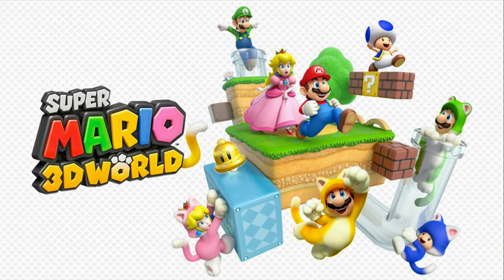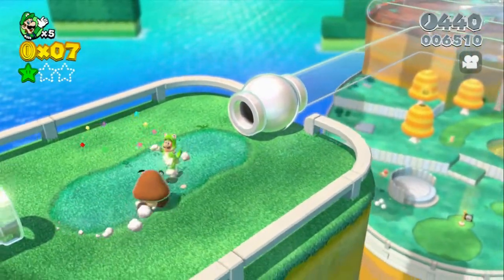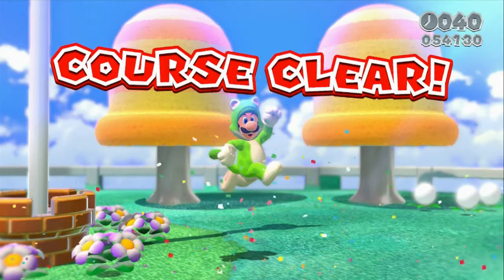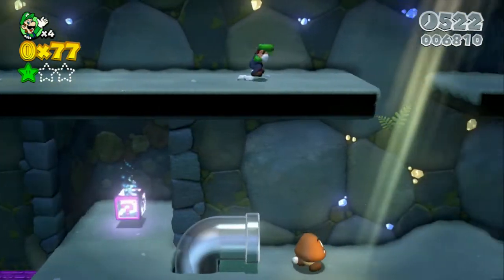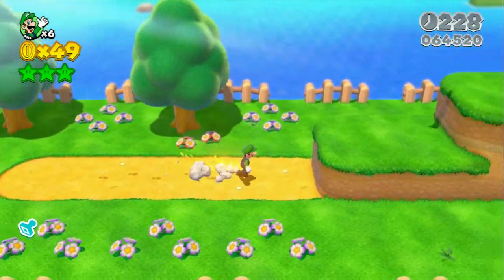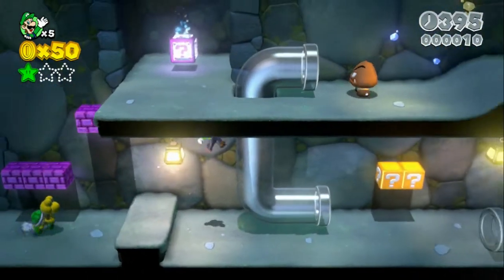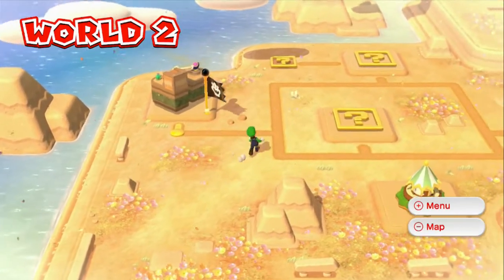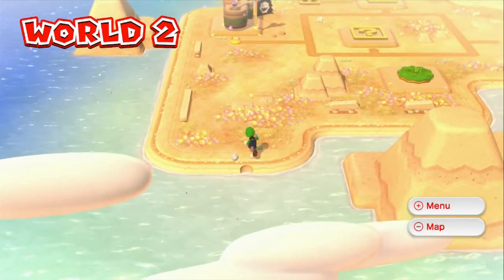SUPER MARIO 3D WORLD WII U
Countdown To Super Mario 3D World + Bowser's Fury Release #2